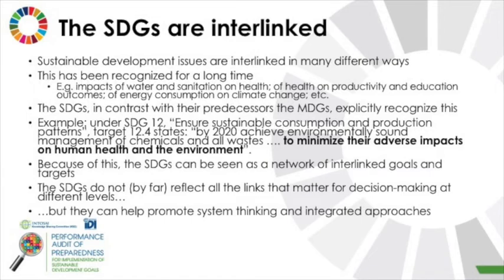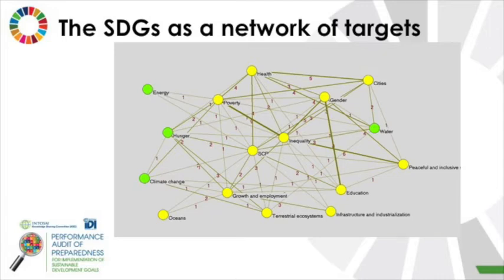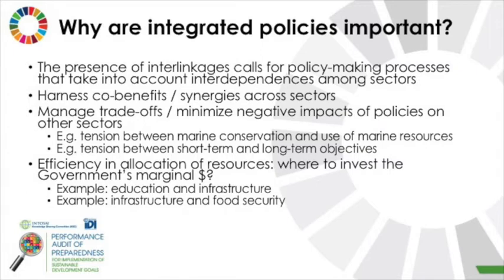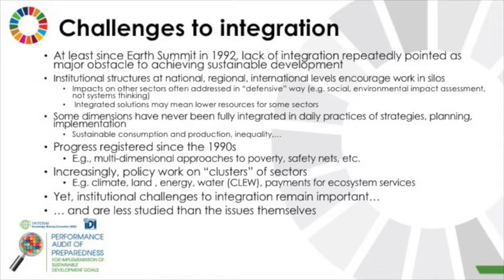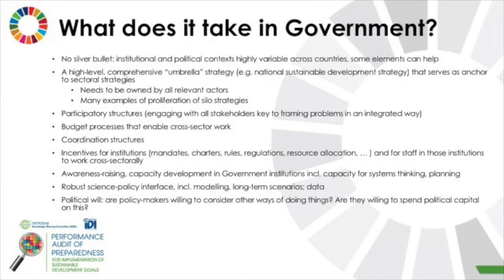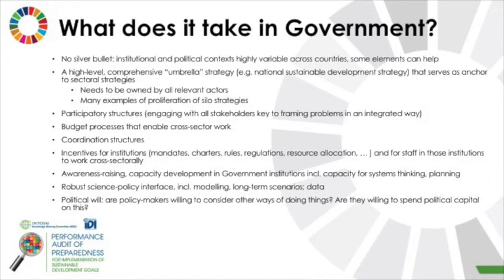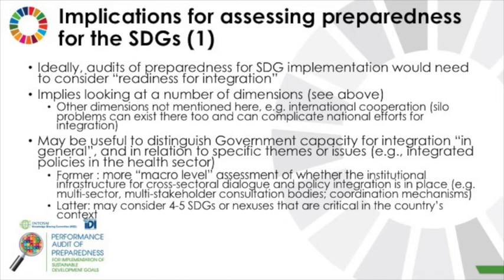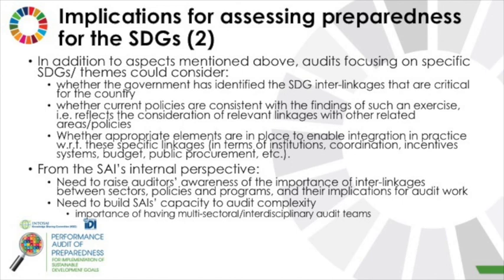Integration and SDGs: What does it mean for SDG preparedness Audits?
David Le Blanc